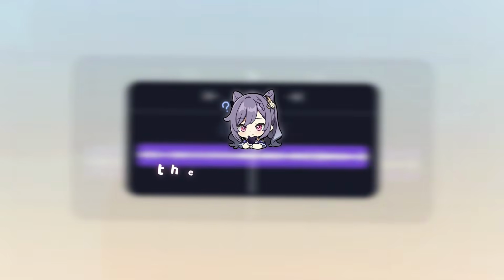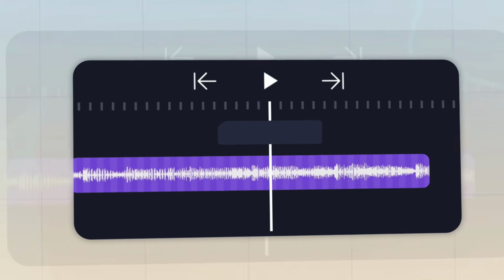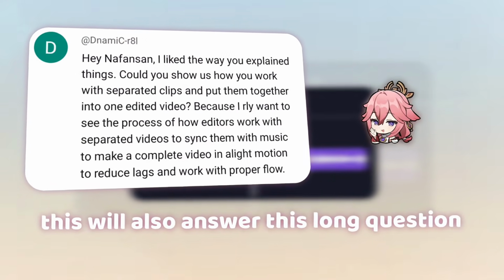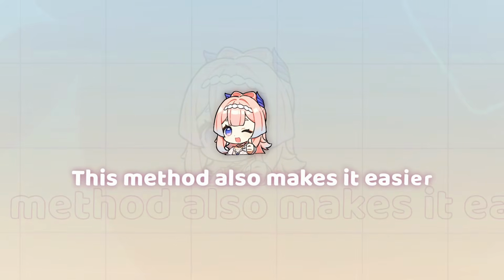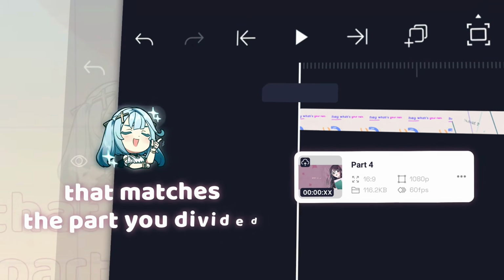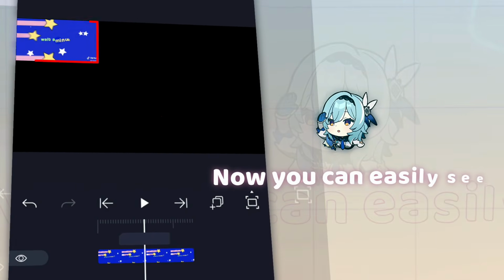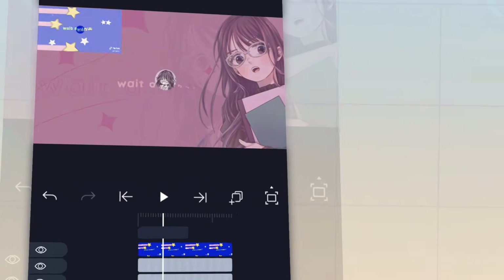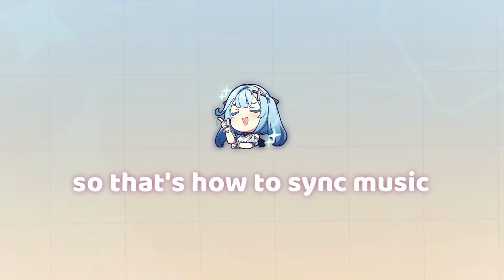How to Sync Music with Separate Project while Editing? || Alight Motion 🎶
Sync Music with a Separate Project in Alight Motion
📌Alight Motion Ver. 5.0.2

📃 Backsound Music

🎶Credit : Kyatto